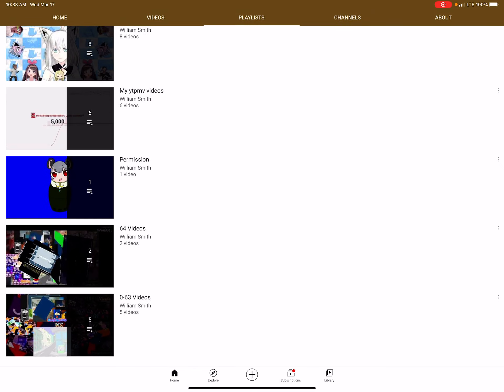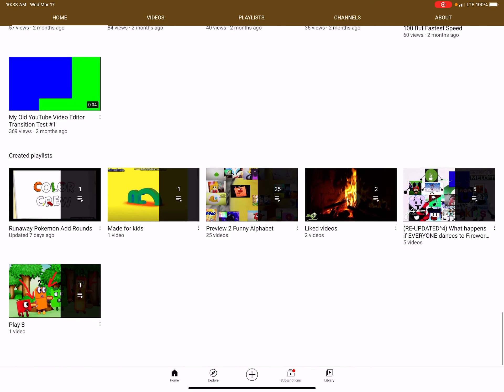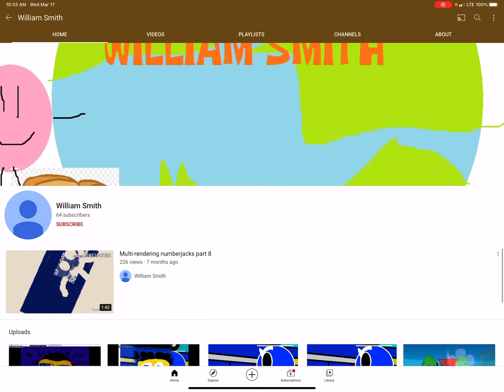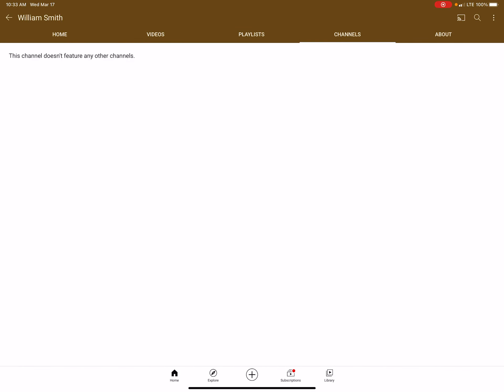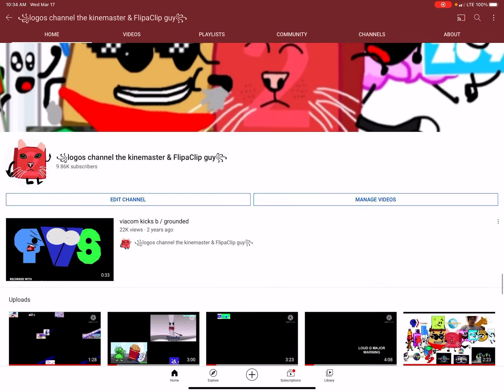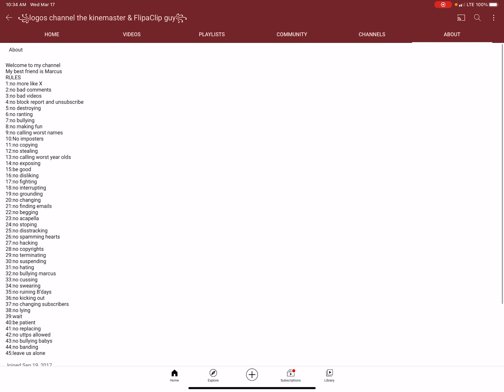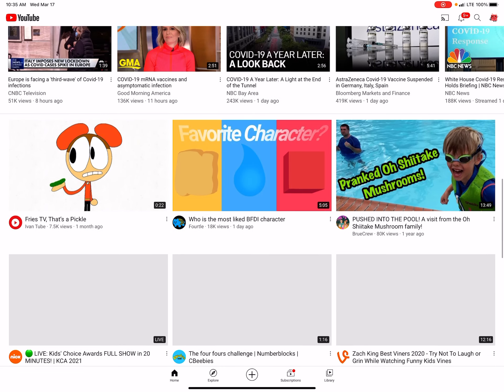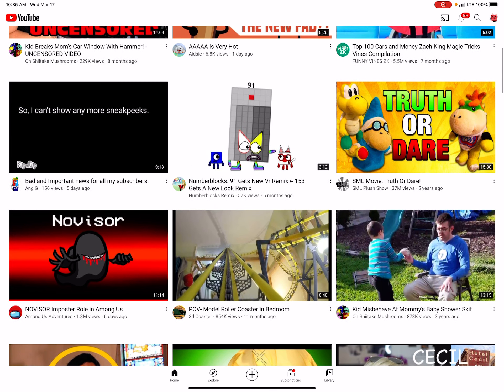WILLIAM SMITH IS A RIPOFF OF ME